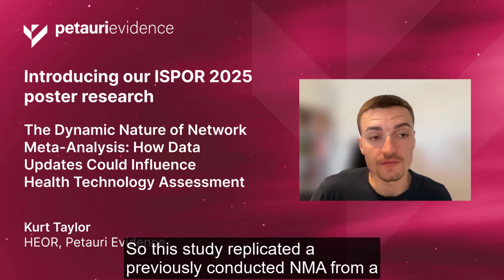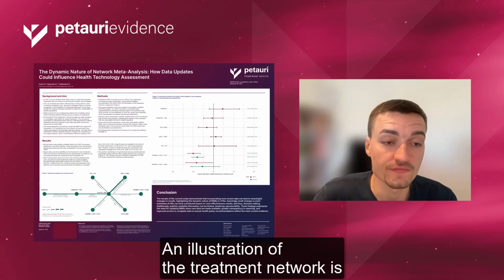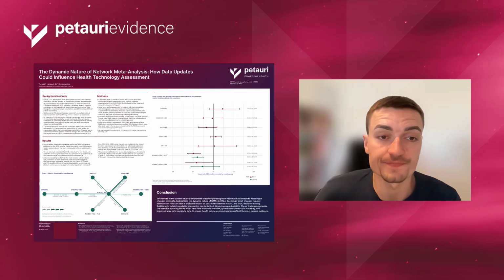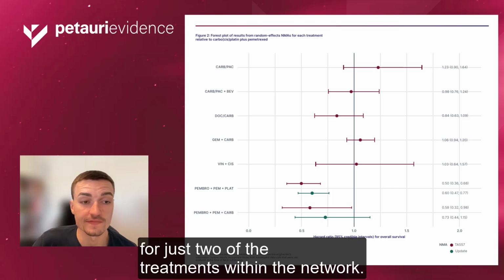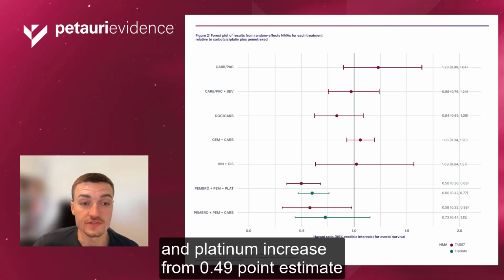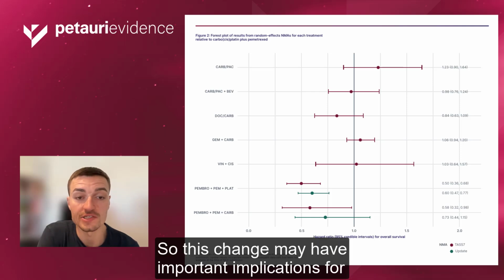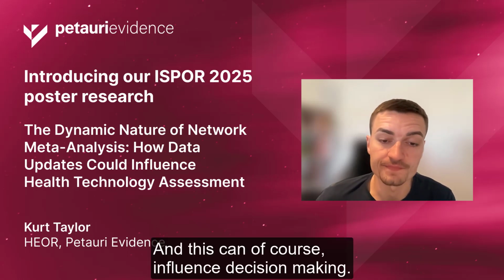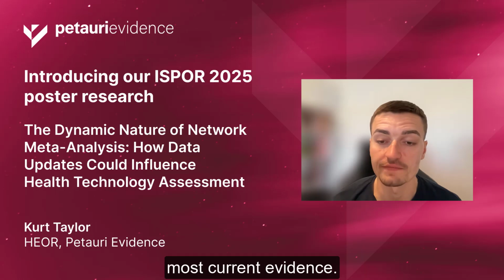The dynamic nature of network meta-analysis: how data updates could influence HTA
Kurt Taylor introduces our ISPOR poster on 'The Dynamic Nature of Network Meta-Analysis: How Data Updates Could Influence Health Technology Assessment'

Kurt will be presenting this poster at ISPOR 2025 in Montreal on Thursday, May 15, 10:30AM-1:30PM